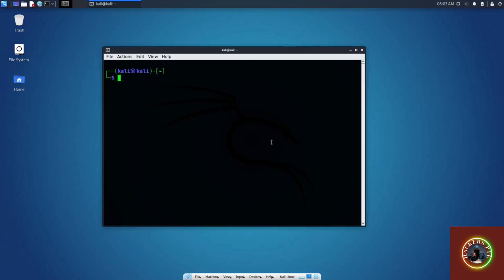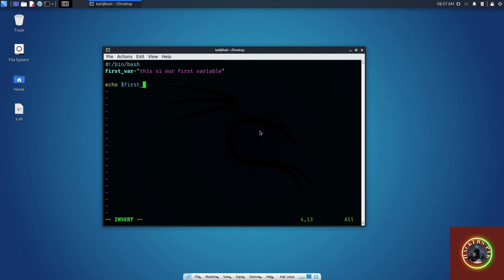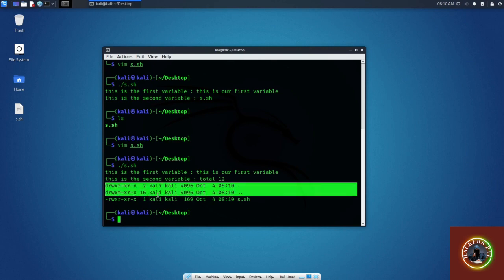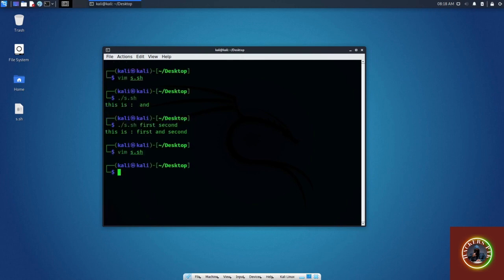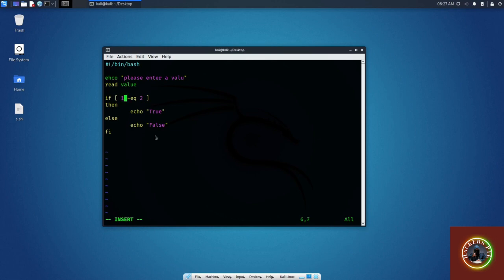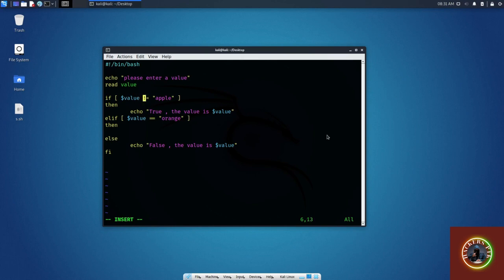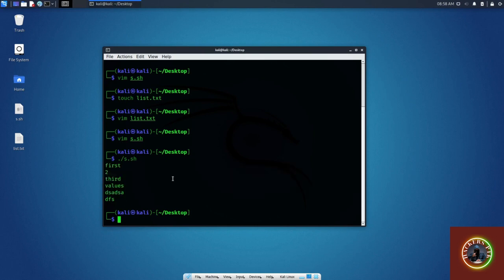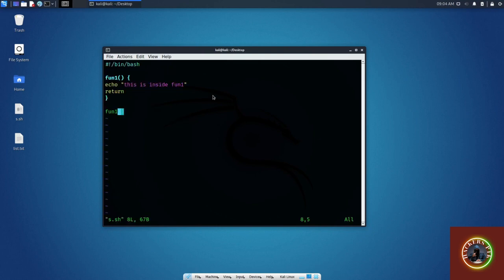Unlock Powerful Ethical Hacking Techniques with Bash Scripting - Red Team Strategies Demystified!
🚀 Dive into the world of Ethical Hacking with our exclusive guide on mastering Bash Scripting! 🛡️ Unleash the full potential of Red Team Tactics as we demystify the secrets behind powerful and effective hacking techniques. 💻 Whether you're a seasoned cybersecurity enthusiast or a curious beginner, this video is your gateway to acquiring advanced skills in safeguarding digital landscapes.

🔥 What You'll Learn:

    In-depth Bash Scripting fundamentals
    Essential tools and techniques for ethical hacking
    Red Team Strategies decoded for real-world scenarios

🌐 Elevate your cybersecurity game and stay ahead of the curve as we break down complex concepts into practical, actionable steps. 💡 Our step-by-step tutorial ensures that you not only understand the theory but can implement these strategies confidently.

🔒 Join us on this exciting journey to become a proficient ethical hacker and fortify your defense against potential cyber threats. Don't miss out on the knowledge that could reshape your cybersecurity career! 💼 Hit play now and transform into a Red Team expert! 🚀💻🔐